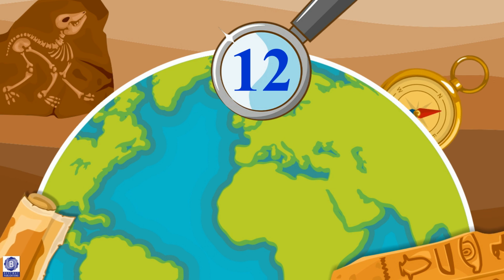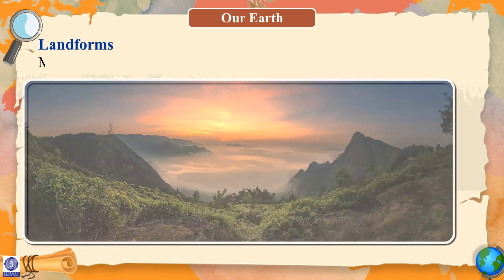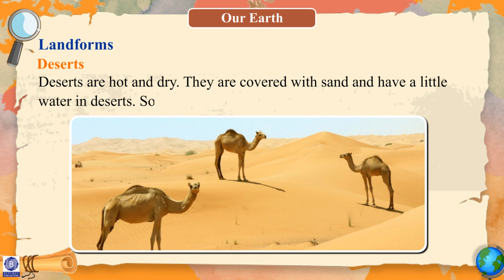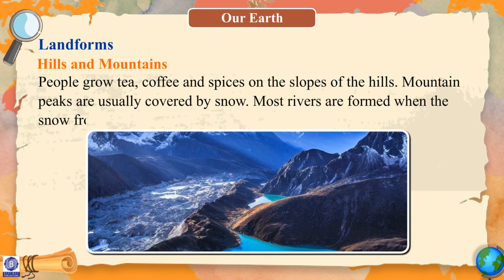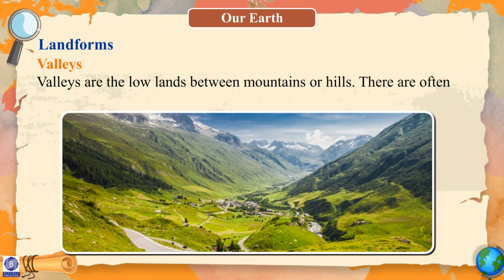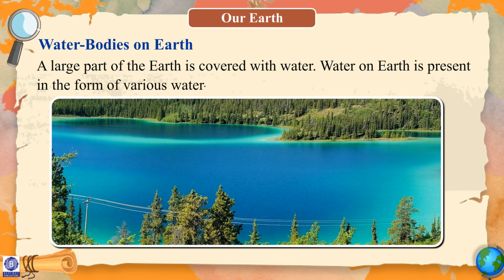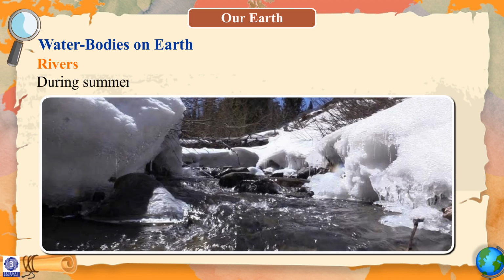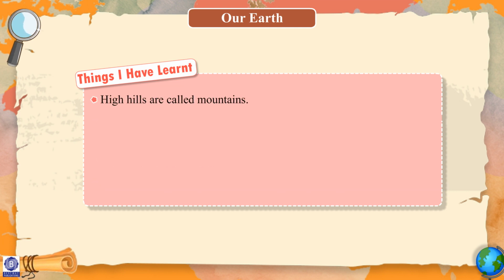Explore Social Studies|| Class 2 || Chapter 12 || My Family